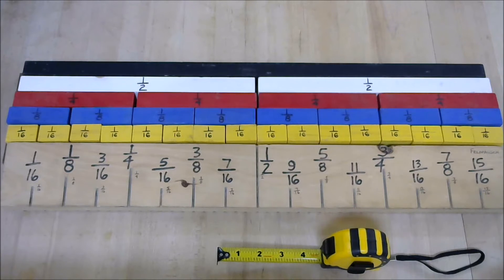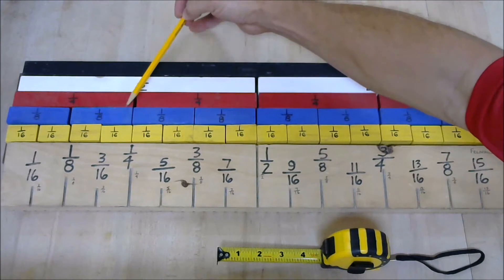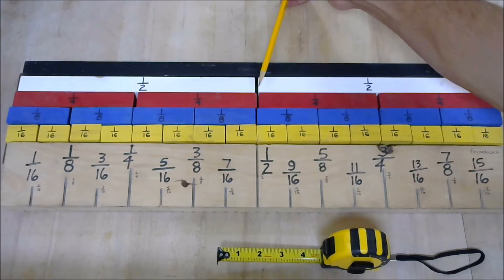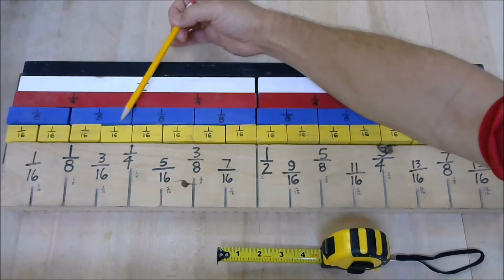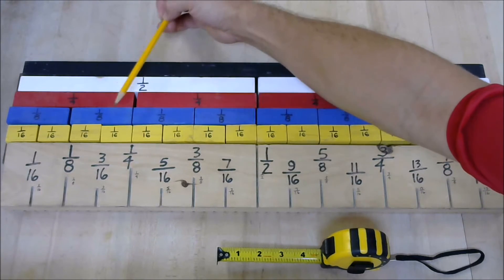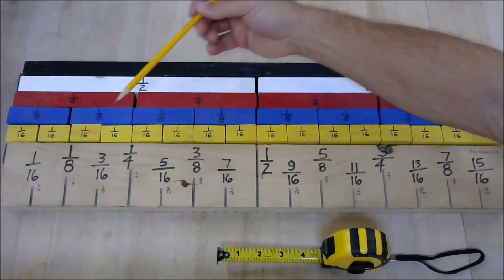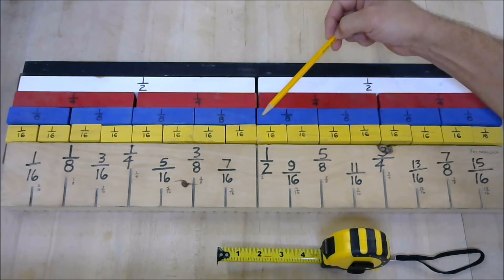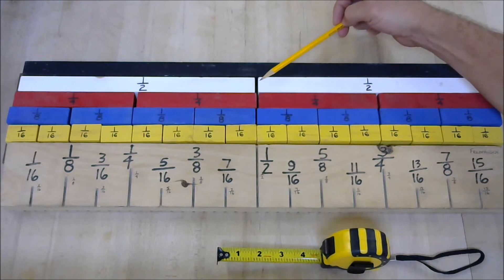How to Read Fractions of the Inch Part 2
Show that if you count an even number of a smaller fraction it will always line up with the next bigger fraction.